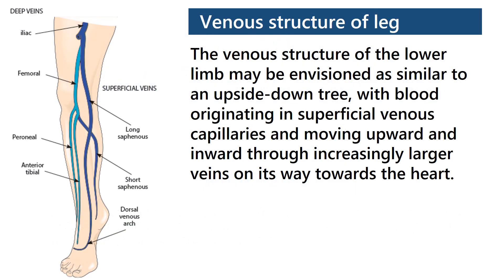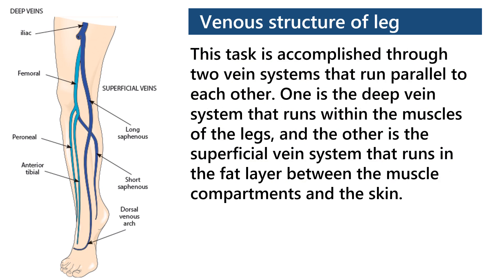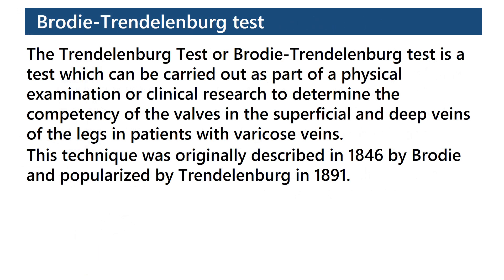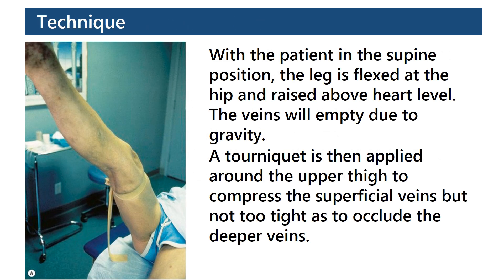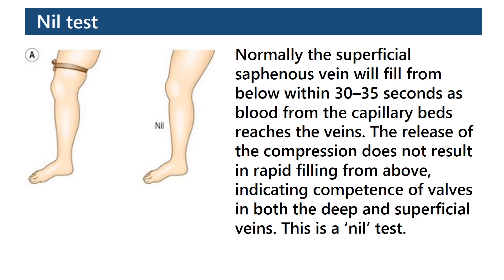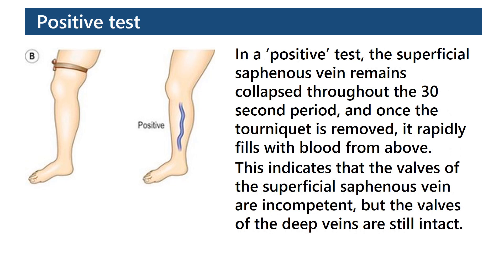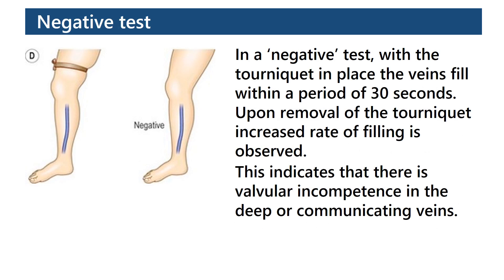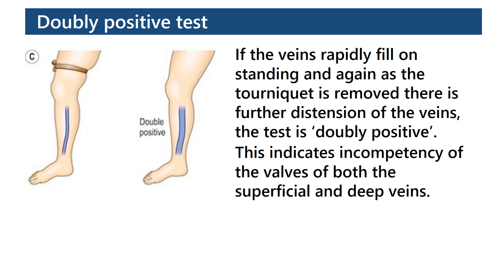Brodie-Trendelenburg Test | Examination of Varicose Veins | Venous Insufficiency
The Trendelenburg test (Trendelenburg Sign) or Brodie-Trendelenburg test is a test which can be carried out as part of a physical examination to determine the competency of the valves in the superficial and deep veins of the legs in patients with varicose veins, and, therefore, is an integral part of examination of varicose veins.
Brodie-Trendelenburg test was originally described in the in 1846 by Brodie and popularized by Trendelenburg in 1891.